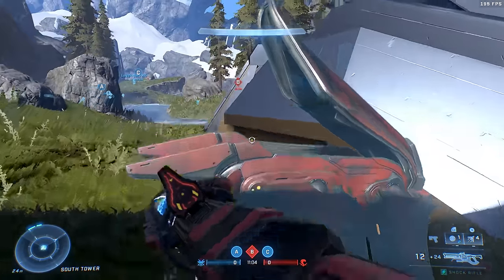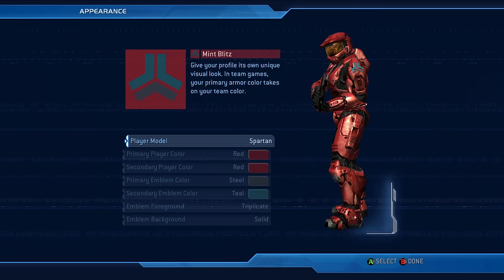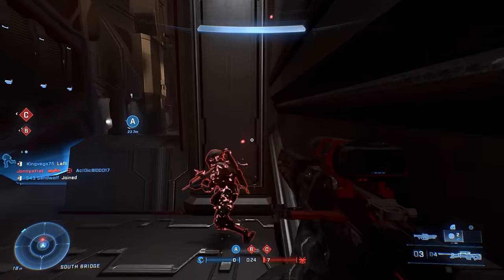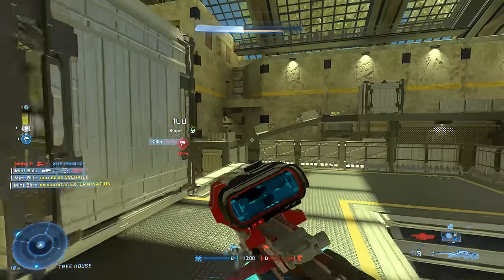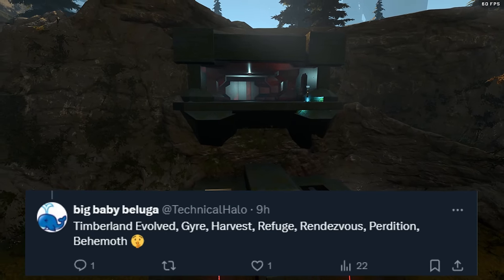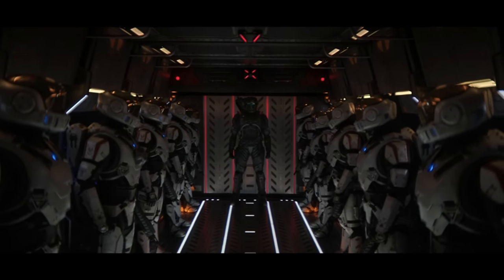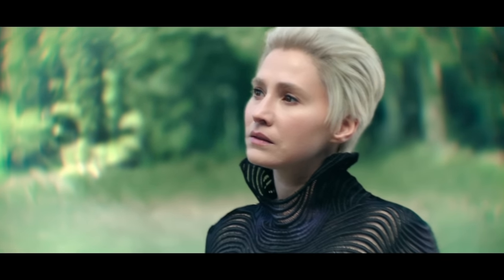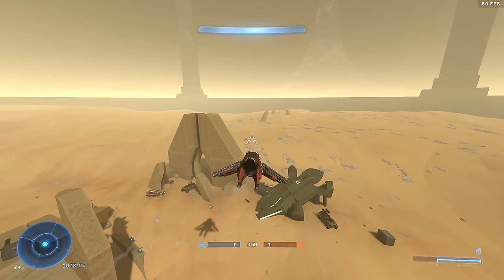New Halo News - OG Xbox, Upcoming Infinite Overhaul, Halo 3 Map Remake, Halo TV Show & MORE!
HYPE FOR CLASSIC HALO SERVERS TONIGHT

How to setup Insignia Xbox Live with a stock standard original xbox -

Sandtrap on Halo Infinite by Okom1, D0ctorSmurf, Mr IncrediJON, Virus11010 & Scrubulba

Timestamps
0:00 - 0:26 Intro
0:27 - 1:23 Original Halo 2 Servers
1:24 - 2:25 New Halo Infinite Update Coming
2:26 - 3:30 Squad Battle Refresh on Infinite
3:31 - 5:00 Halo TV Show Episode
5:01 - 5:34 Sandtrap Remake
5:34 - 6:27 MCC Cheating and Outro